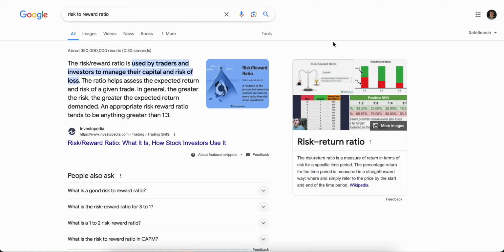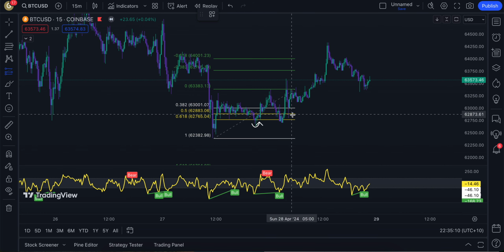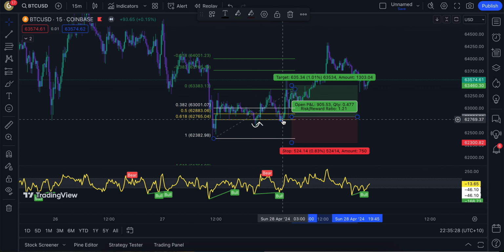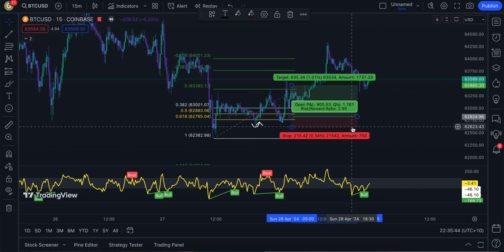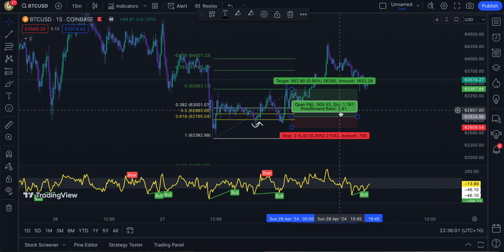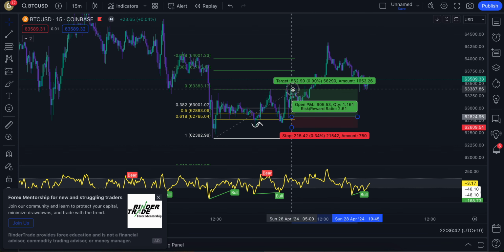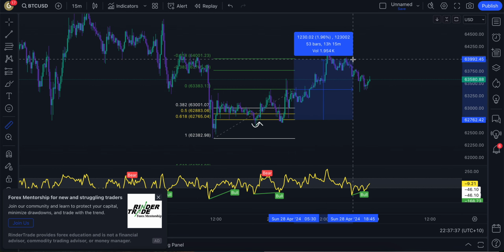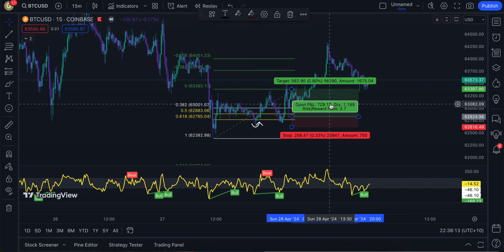HOW TO TRADE USING RISK TO REWARD RATIO | TUTORIAL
Video Description:
In todays video I give you a comprehensive tutorial on how to use the risk to reward ratio to trade crypto.